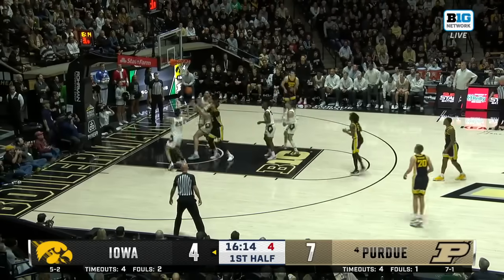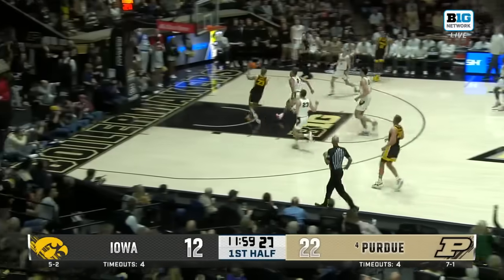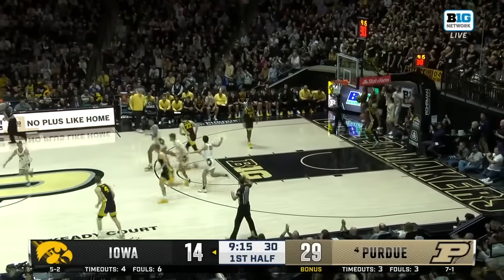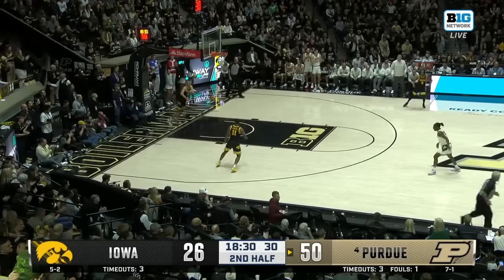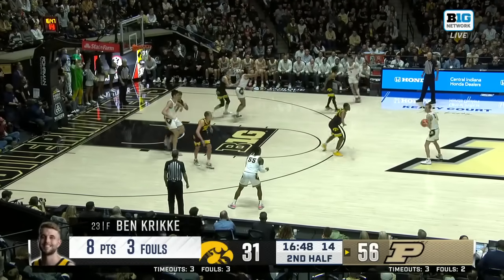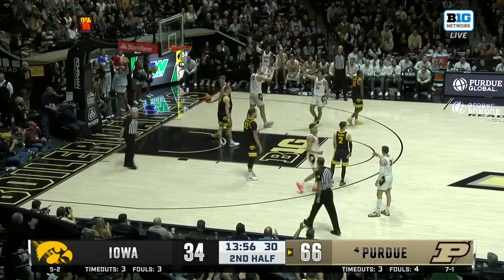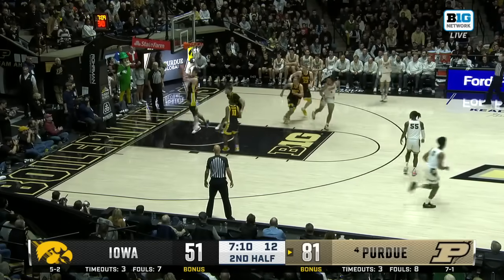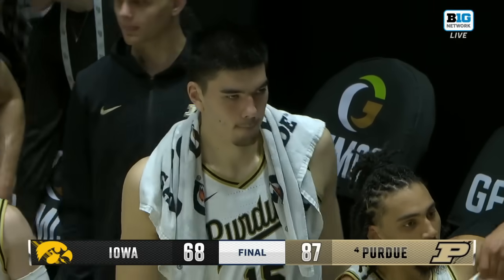Iowa at Purdue | Highlights | Big Ten Men's Basketball | Dec. 4, 2023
00:00:00 - 1st Half
00:01:53 - 2nd Half